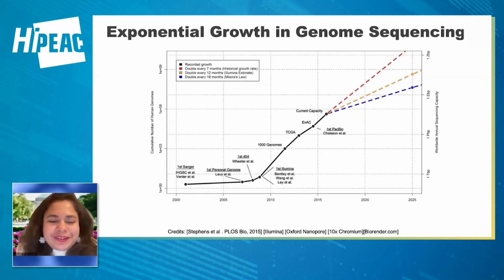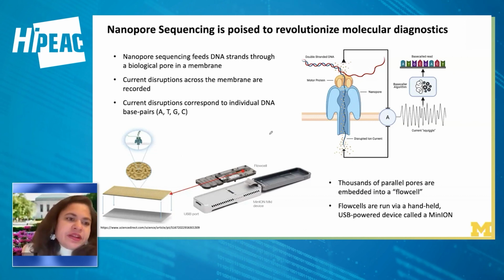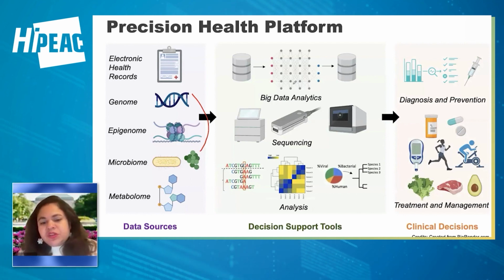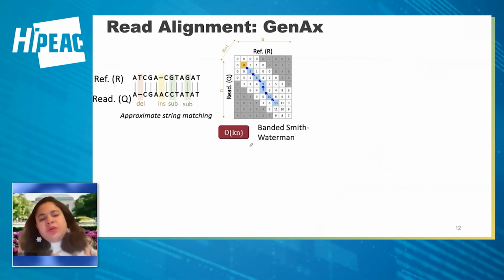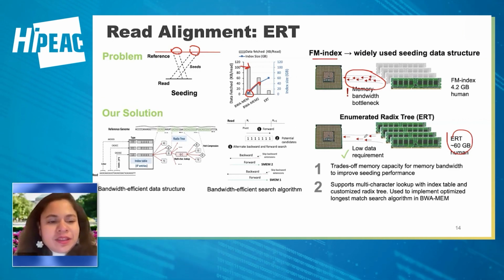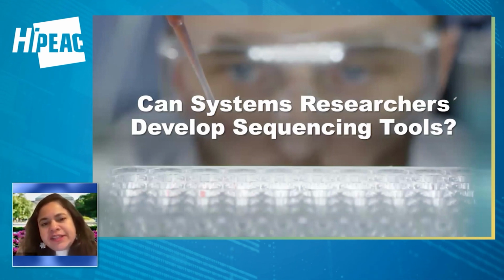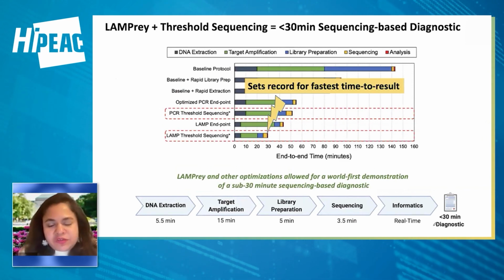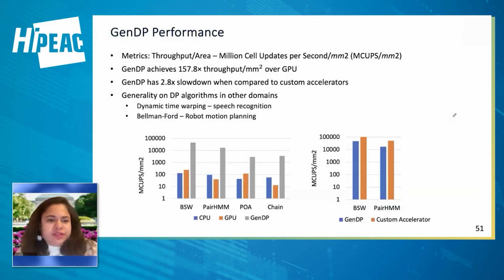HiPEAC 2024 Keynote 1: Landscape of genomics for systems research – Reetuparna Das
As the cost of genomic sequencing has fallen dramatically, demand has surged – yet Moore's Law has not kept up. Hence we need better hardware and software solutions, argues Reetuparna Das in this keynote talk for the 2024 HiPEAC conference in Munich. She lays out the requirements of genomics applications before positing some potential solutions which could take the field of personalized medicine forward.

Further information:

'Landscape of genomics for systems research' – Keynote talk by Reetuparna Das at HiPEAC 2024